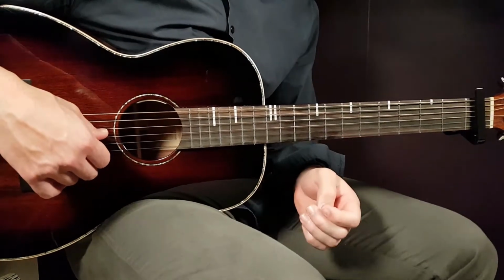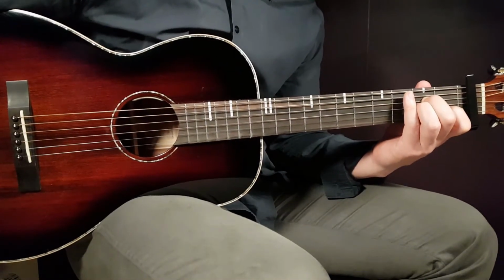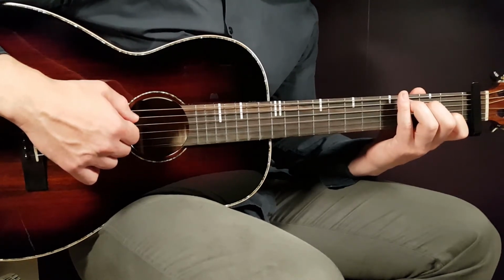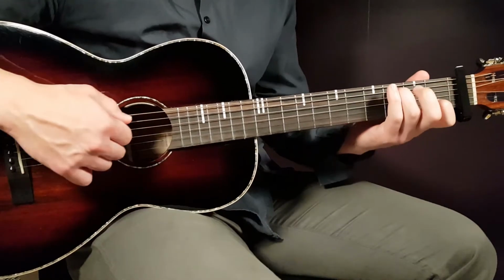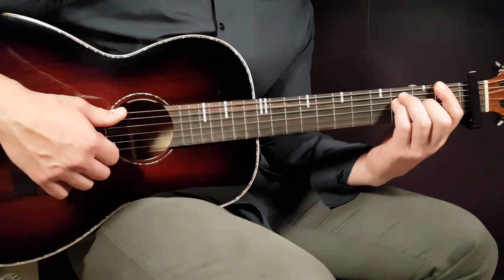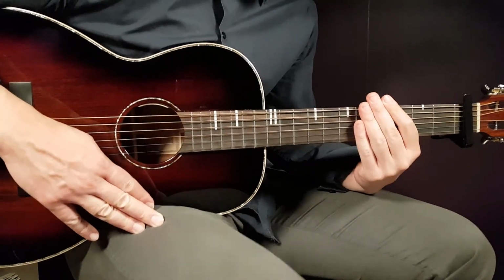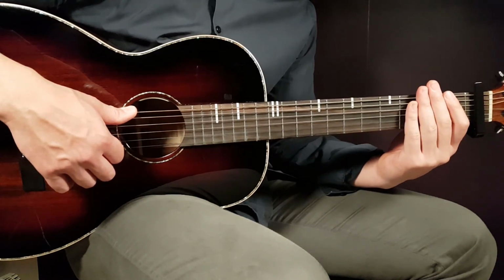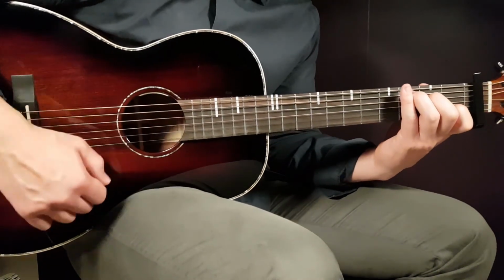How to play CARLY PEARCE - NEVER WANTED TO BE THAT GIRL Acoustic Guitar Lesson - Tutorial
"Never Wanted To Be That Girl" by Carly Pearce & Ashley McBryde
Play tuned!